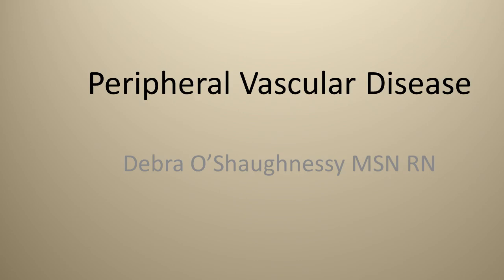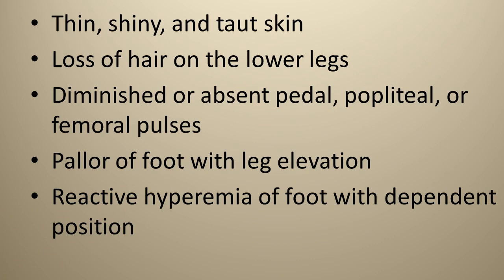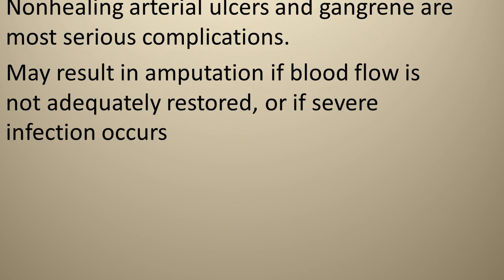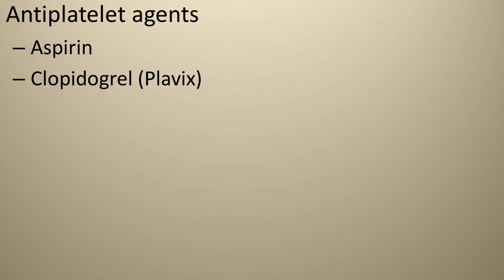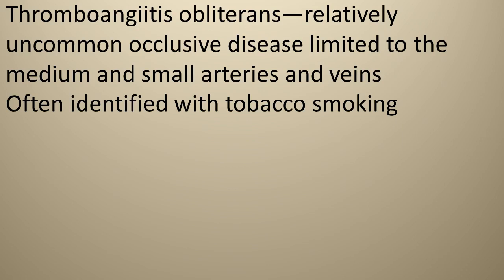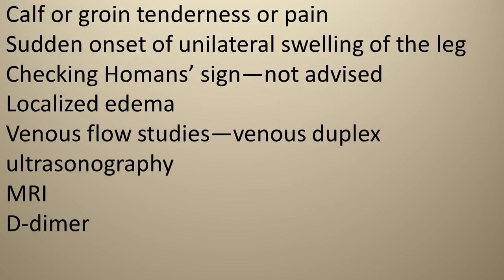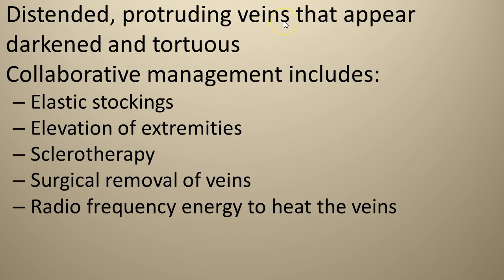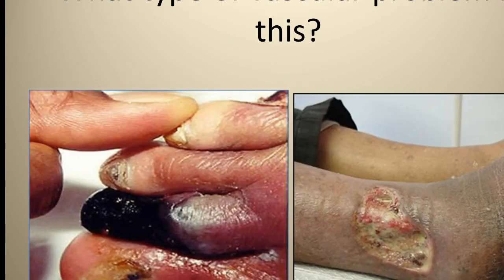Peripheral Vascular Disease